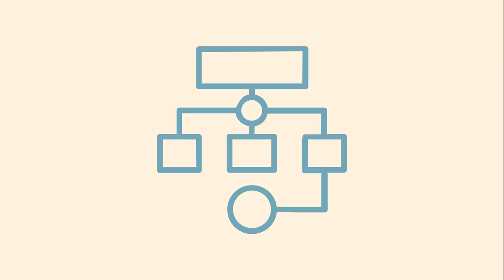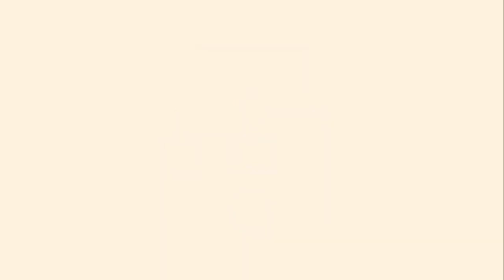How do we set things up for success?